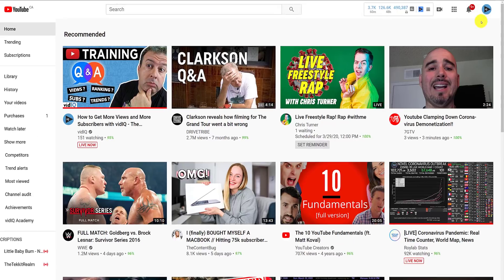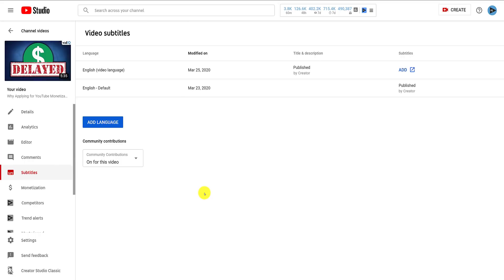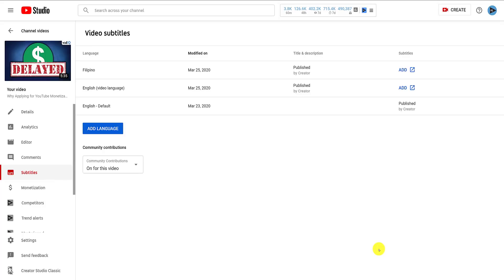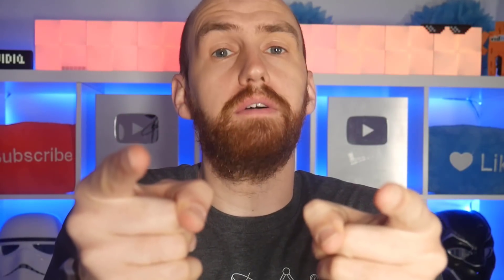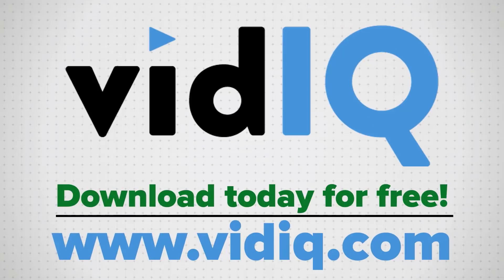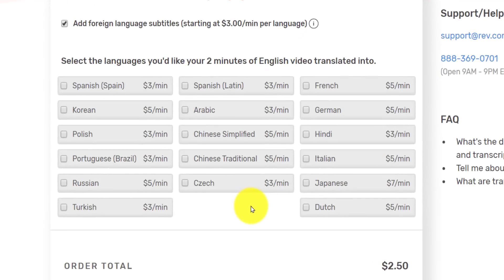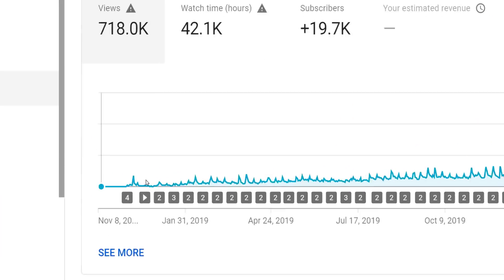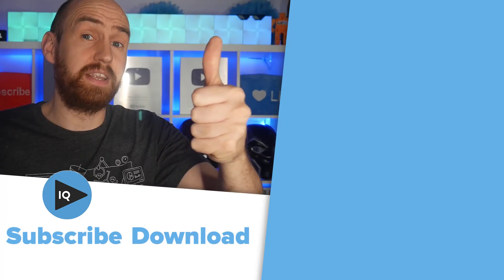How To Translate Your YouTube Video in to ANY Language in 2020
Did you know you can translate your YouTube video into any language with one click with vidIQ? Here's how to do it!

⏱️TIMESTAMPS⏱️
0:00 Check your global audience
0:33 How to translate title and description into any language
1:38 How to translate video tags into any language
2:15 Introducing vidIQ
2:51 Translating subtitles
3:17 Using Rev
3:53 How to translate your ENTIRE channel!

You have a global audience and while it may be the majority of your audience may speak your native language, you will be surprised just how many viewers watch your content for non-native speaking countries. So it's up to you to serve your audience as best you can with tags, title and description translations.